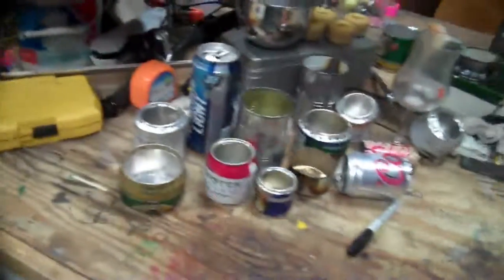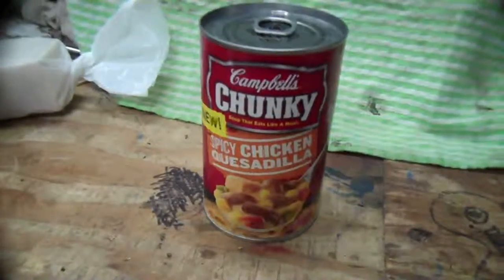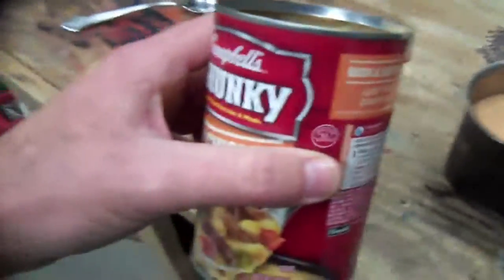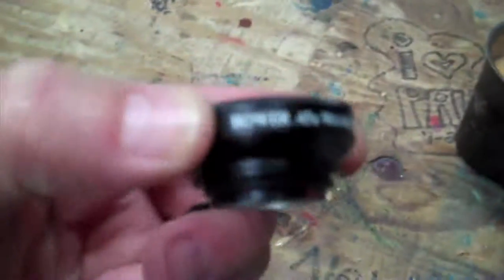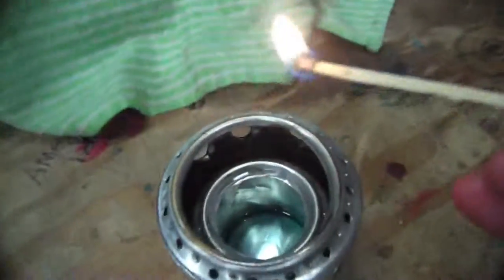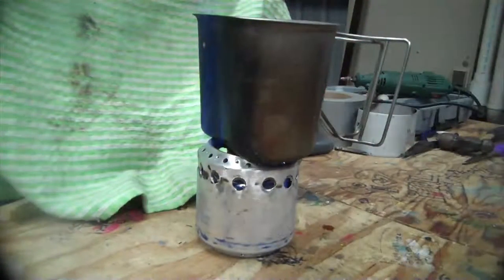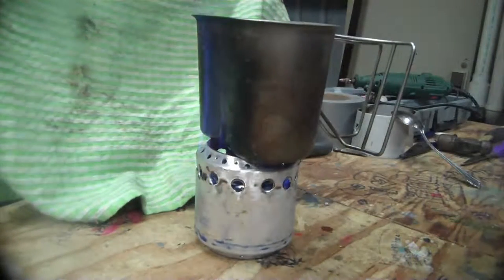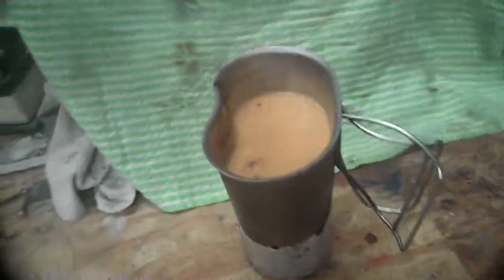Soup's On!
How well does my silly little beer can campstove/windscreen/pot support work to heat up some soup? You be the judge.